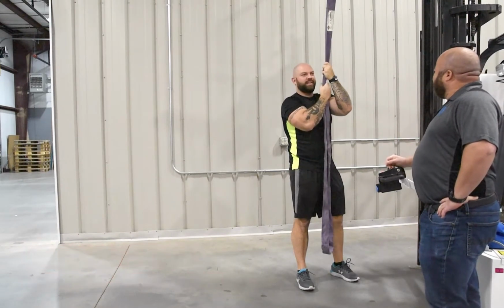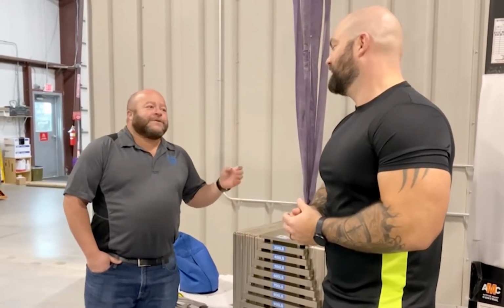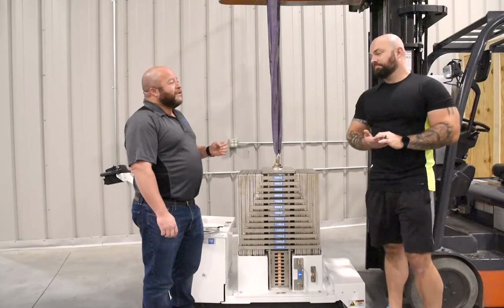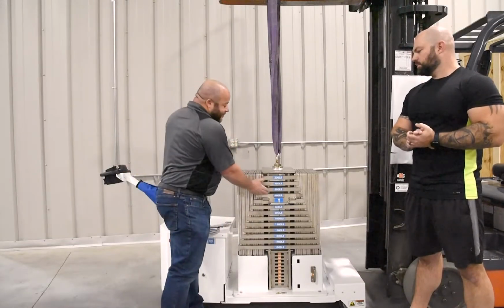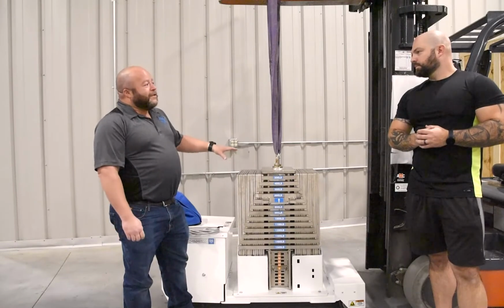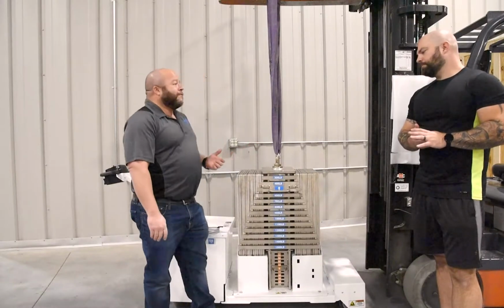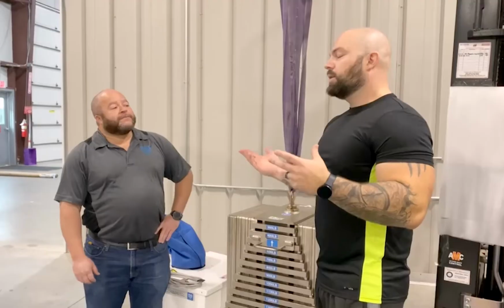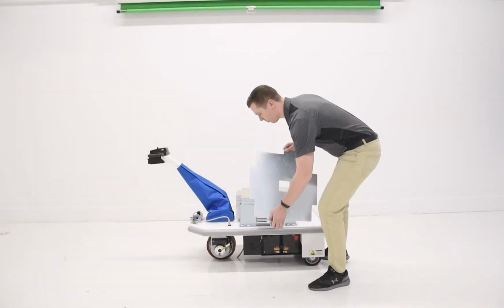The Load Test Workout (Nate Hendrickson Live!)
Nate finds a new exercise in the process of load testing a patient lift. However, Jason introduces Nate to the Ergo-Express® Motorized Ceiling Lift Load Test Cart, making this task far easier and more efficient.